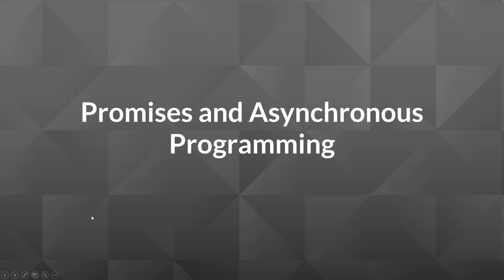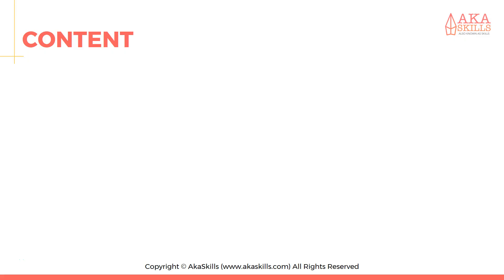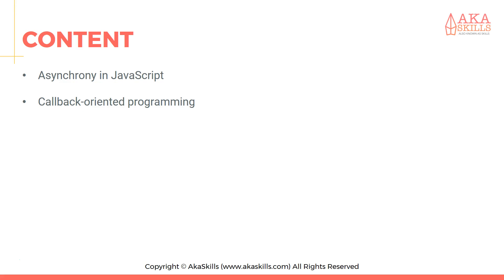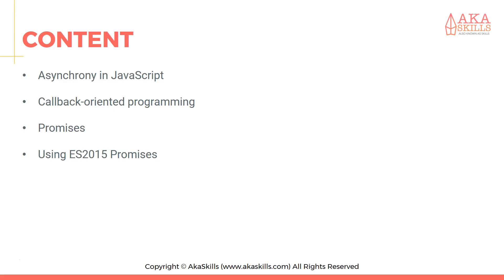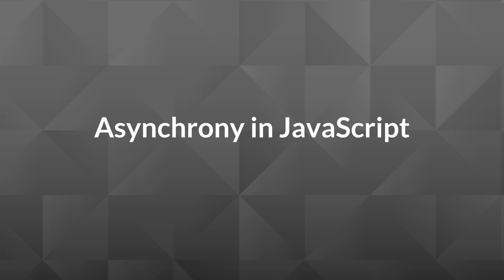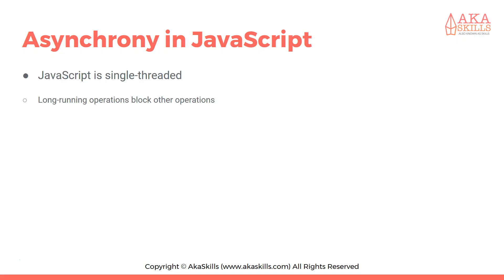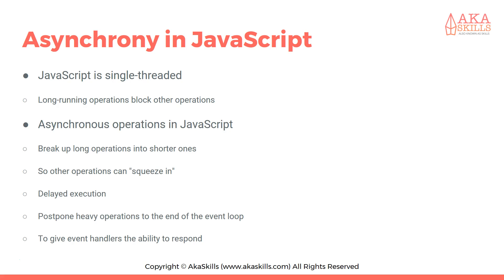37 Asynchrony in JavaScript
Asynchrony in JavaScript allows non-blocking operations, enabling tasks like API calls or file reading to happen independently of the main execution thread. In TypeScript, handling asynchrony with `async`/`await` ensures type safety and improved code readability.